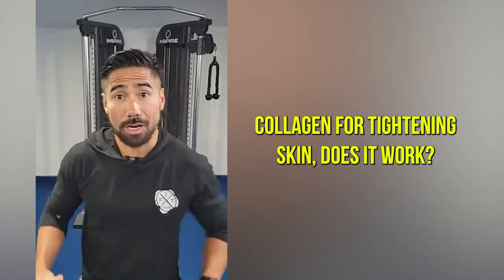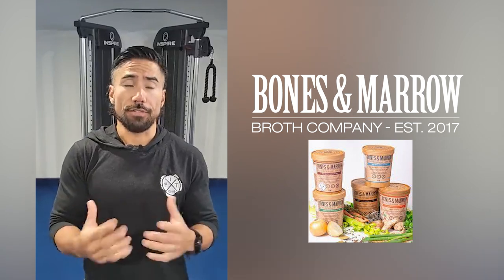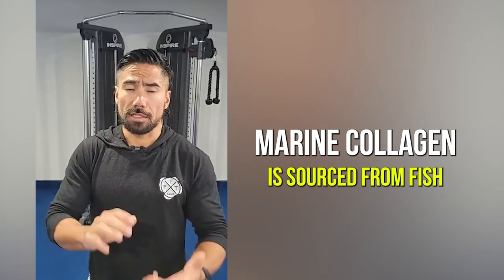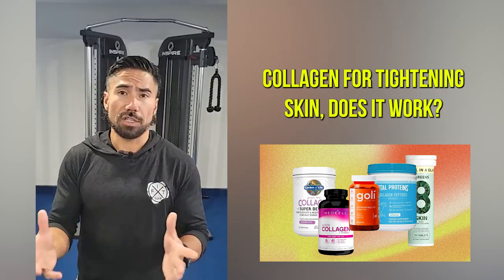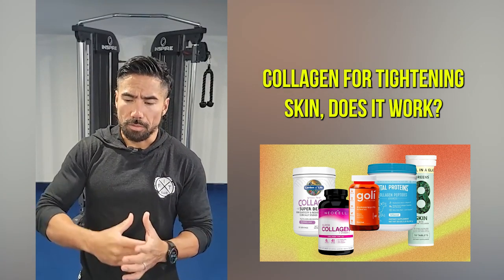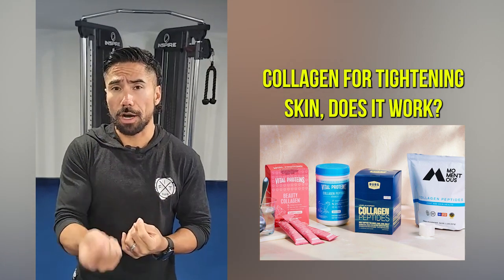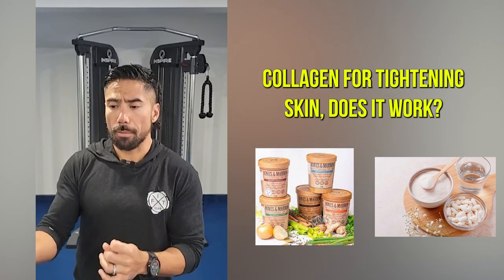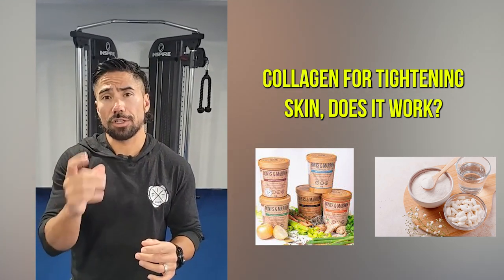Collagen For Tightening skin, does it work?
🔥 Unlock the Secret to Tighter Skin! Collagen 101 🔥

Hey fitness enthusiasts! 🏋️‍♂️ Wondering if collagen can tighten your skin? 💁‍♀️ Get ready for a mind-blowing journey into the world of collagen and its impact on weight loss and skin health!

Curious about the non-surgical ways to tighten loose skin? 💪💆‍♂️ We've got the answers! From gradual weight loss tips to the power of collagen supplements, we've covered it all.

💼 What's Inside:

Collagen vs. Amino Acids: Are they the same for skin, tendons, and joints?
Overconsumption Dilemma: What happens if you consume more collagen than your body needs?
Daily Collagen Intake: How much should you consume, and which amino acids matter most?
Signs of Aging Collagen: Know when your collagen levels are decreasing with age.

💡 Quick Summary:
Collagen is a protein crucial for skin health, found in animal tissues. Boost collagen production with foods, protection from the sun, and workouts. But is bone broth or collagen supplements better?

Ready to dive deeper into the collagen secrets? Remember, progress is progress, no matter how small! Let's do this, guys! 💪💥🔥 WOOOOO! 🙌💥

👇 Engagement Encouragement:
🚀 Let's create a fitness community!